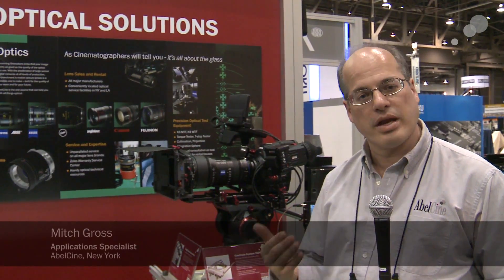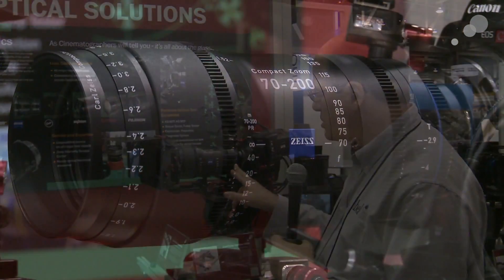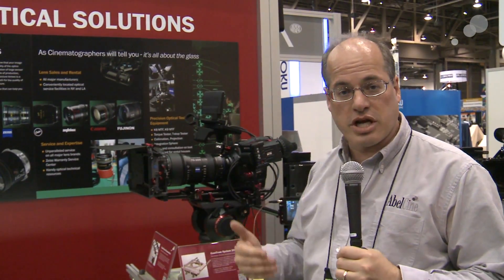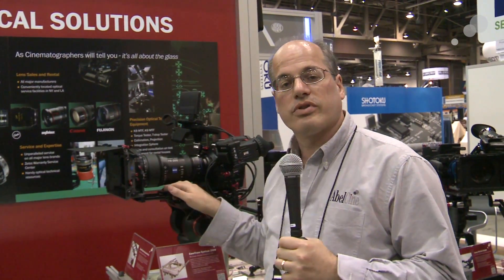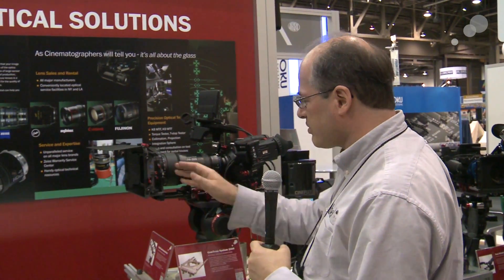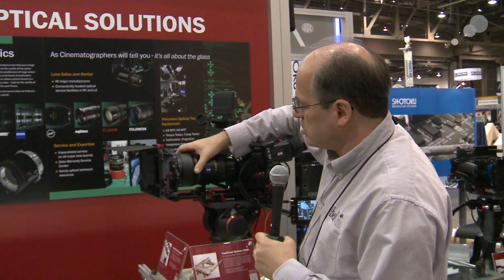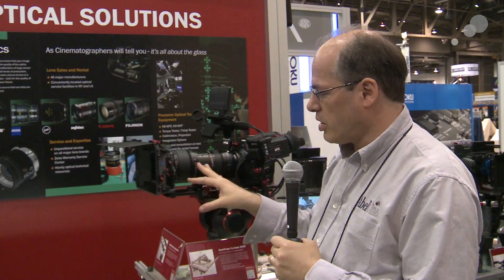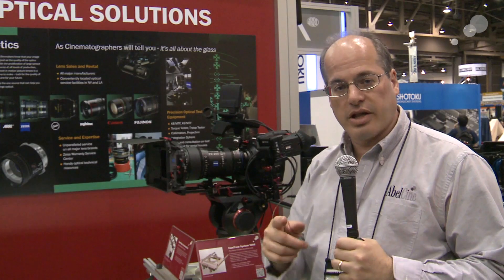NAB '12: Zeiss Announces New Compact Zoom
Zeiss today announced their new Compact Zoom, a 70-200 T2.9. The Compact Zoom covers not only Super-35, but in fact the full frame 36mmx24mm format, just like the Compact Primes. Also like the CP.2s, the 70-200 has interchangeable lens mounts, switching between PL, Nikon, Canon Micro 4/3 and Sony E mounts. The Compact Zoom weighs just 6.2 pounds and will be available later this year for less than $20,000.